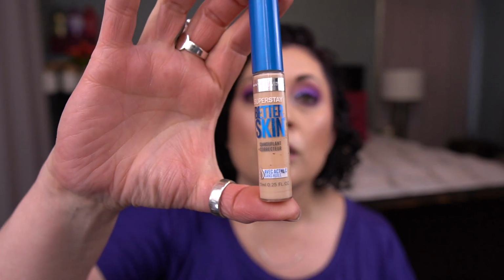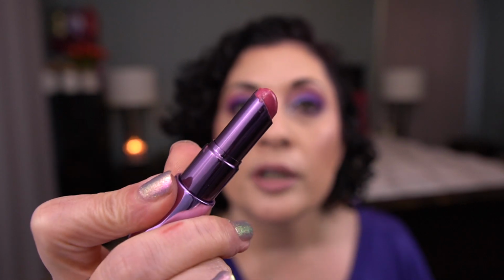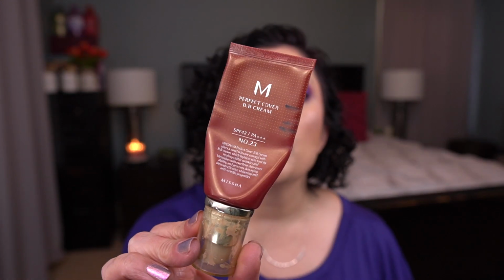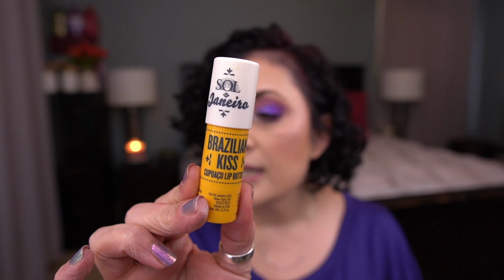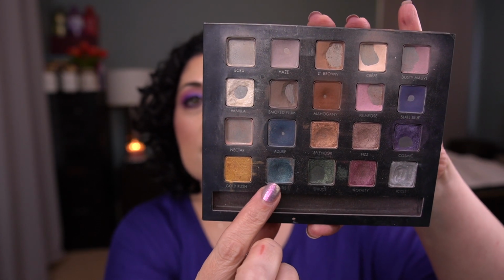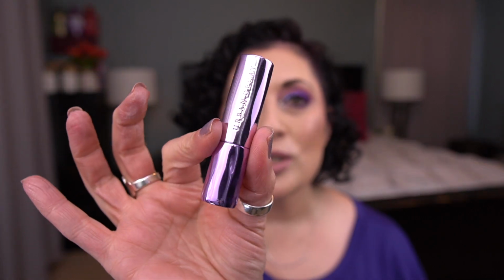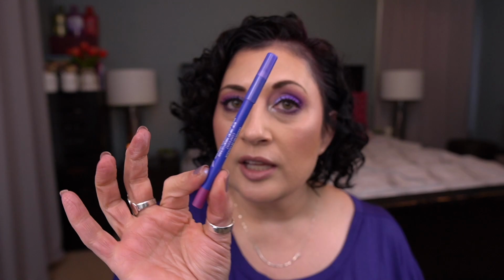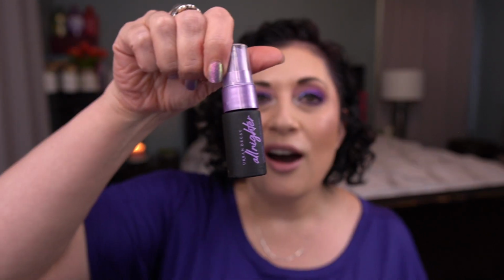Clue: Special Panning Edition!! | Pantastic Ladies Collab | PanningClue | Update #1!!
Hey everyone! Today I have my update for the Clue: Special Panning Edition project pan!  This is a Pantastic Ladies Collab project and was created by Stephanie, and I will link her YouTube channel below (in the video I said she just had an Instagram channel, I was wrong!). I love both the game and movie, and Stephanie did such a great job creating this project.